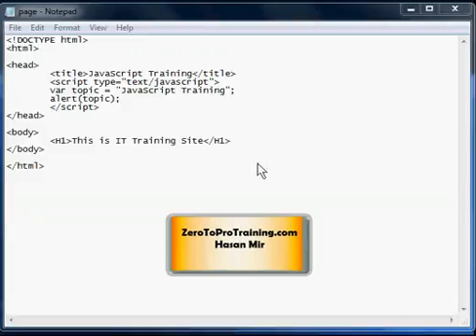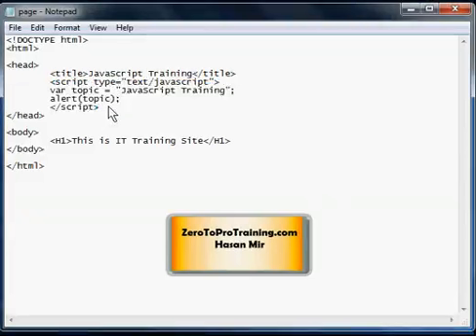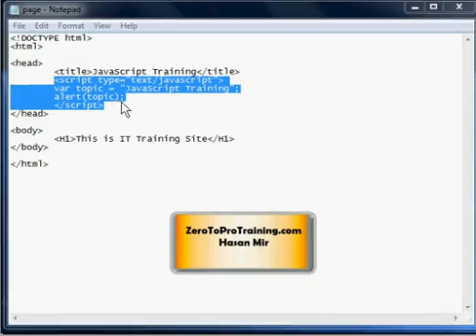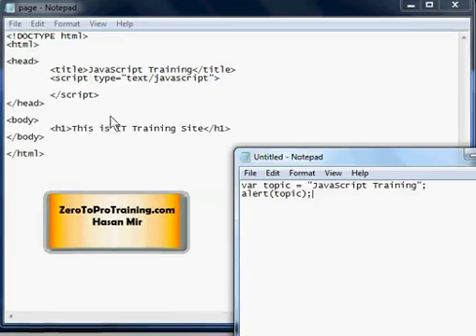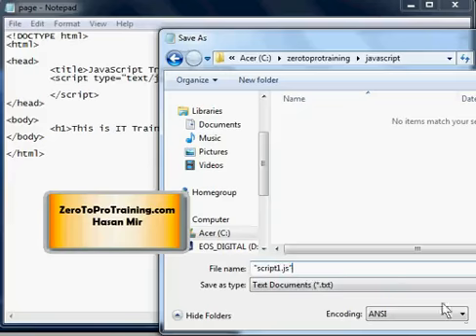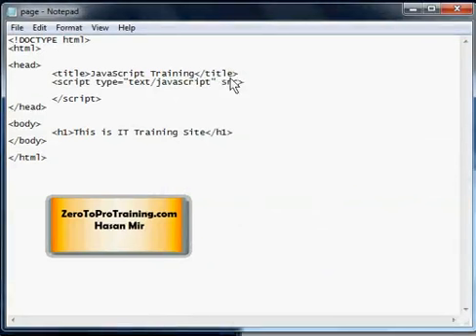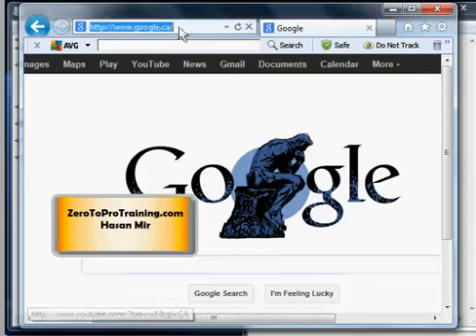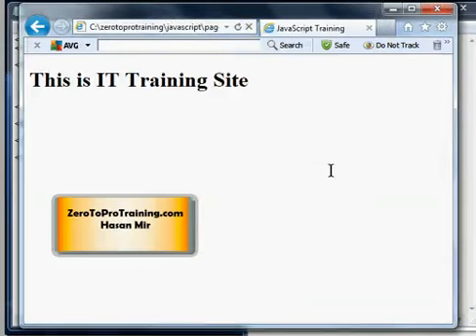JavaScript Training Series - Tutorial 3 - Separate JavaScript File vs Embedded JavaScript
This video explains the importance of placing javascript code in a separate file as oppose to embedding it in the html page.
This video is part of the JavaScript training series tutorials.
All tutorial videos should be taken in sequence.